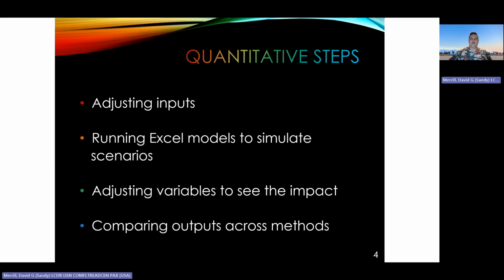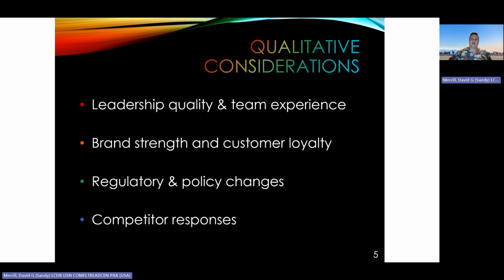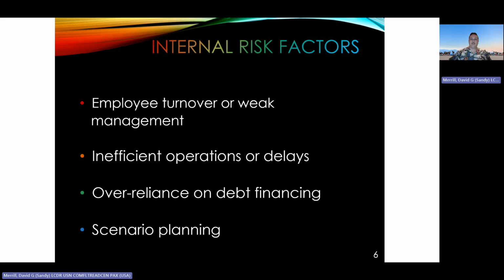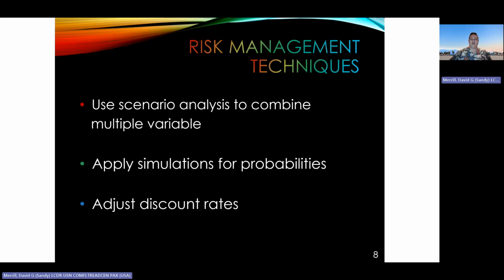MerrillD BUSN604 Week4 - Sensitivity Analysis in Capital Budgeting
Presentation on Sensitivity Analysis in Capital Budgeting by David G. Merrill, for AMU/APUS BUSN604 Week4 Assignment